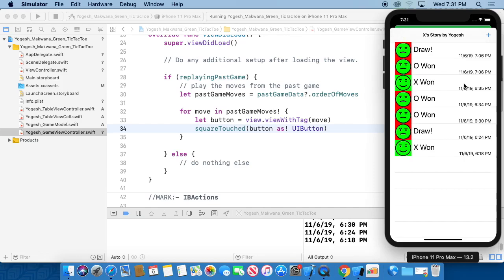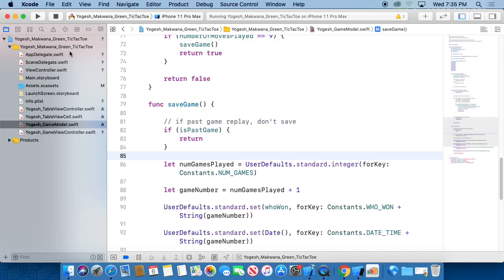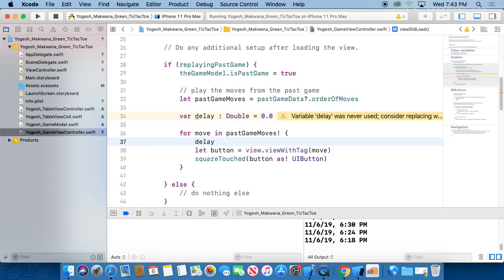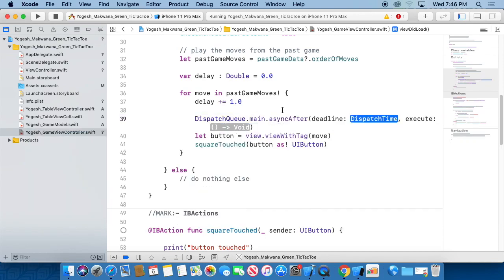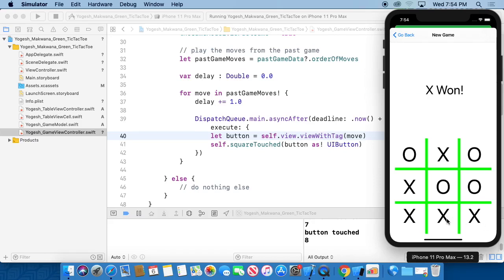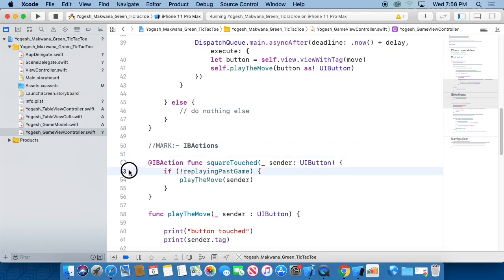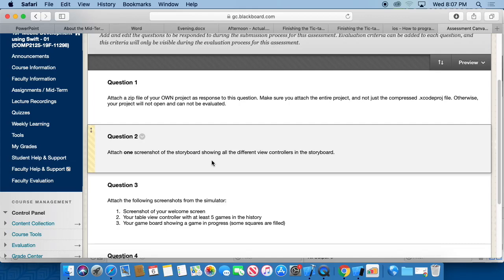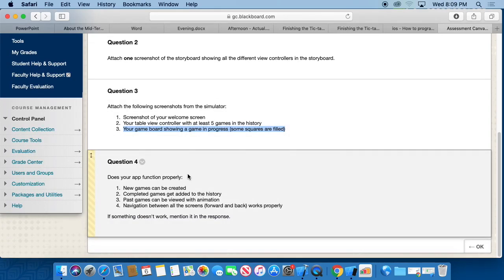Intro to iOS - Week 8 - Lecture Part 2